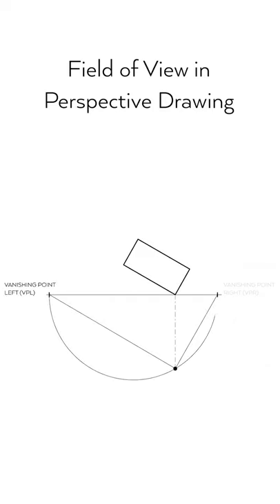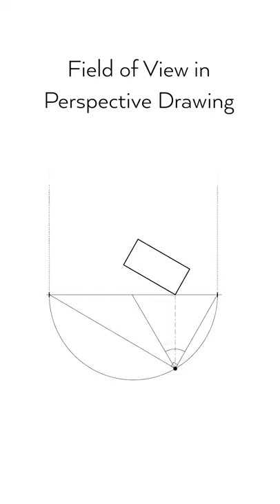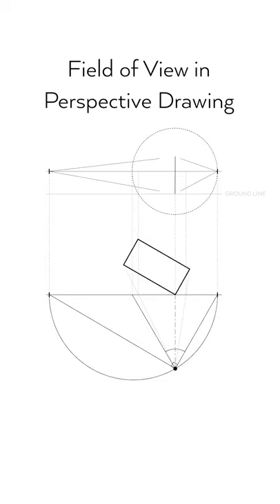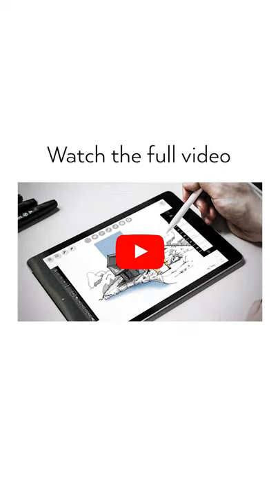Field of View in PERSPECTIVE Drawing [Animated Explanation]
How to draw a realistic view which is not too distorted? The answer to avoiding too exaggerated perspective drawings lies in understanding the concept of Field of View.

Watch this short animated explanation for more info or watch the full perspective drawing video

MY FAVOURITE SKETCHING TOOLS:
- Pens, Pencils, Papers & More: